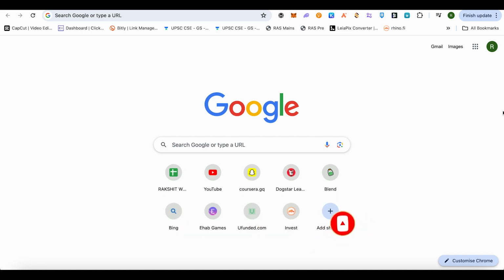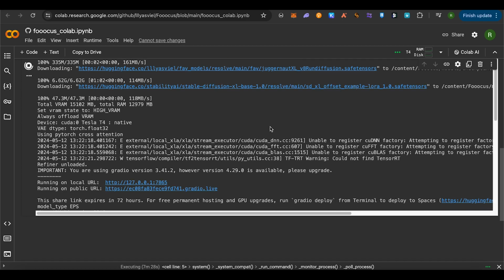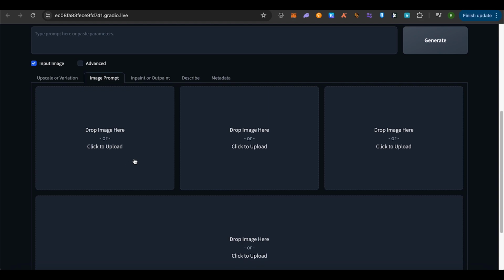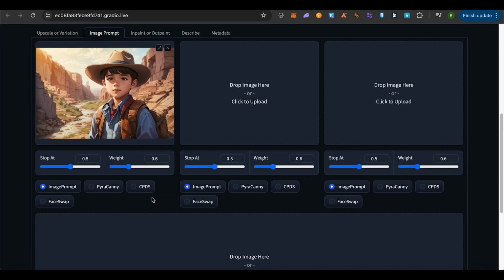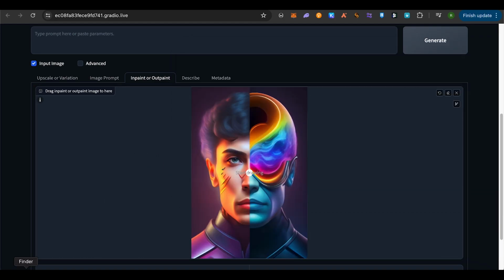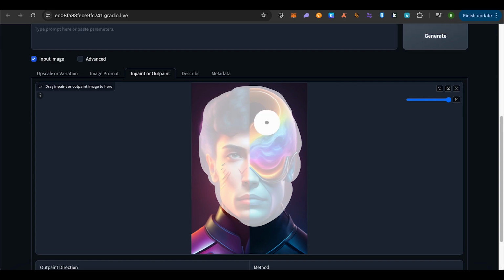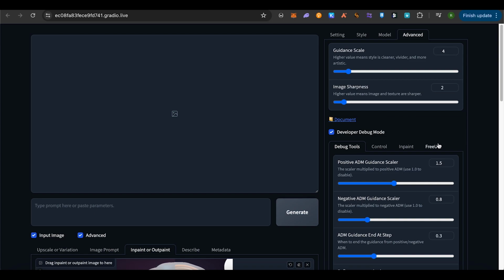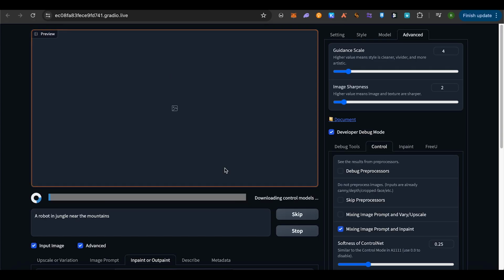Fooocus AI: The Best Free AI Tool for FaceSwap And Character Creation (2025)